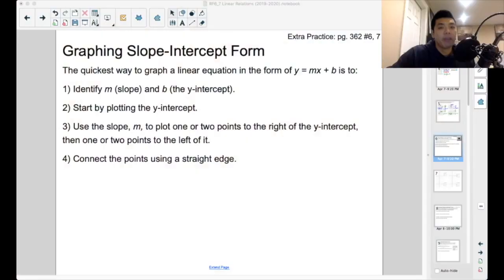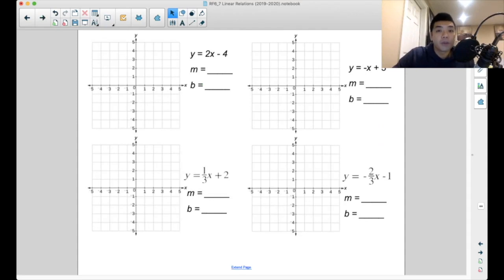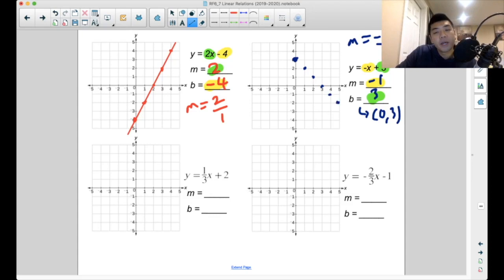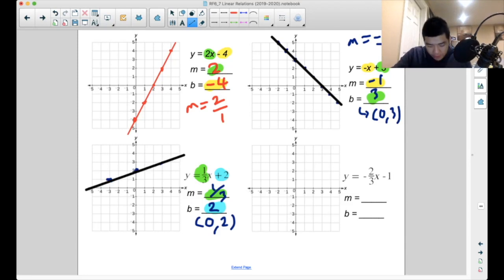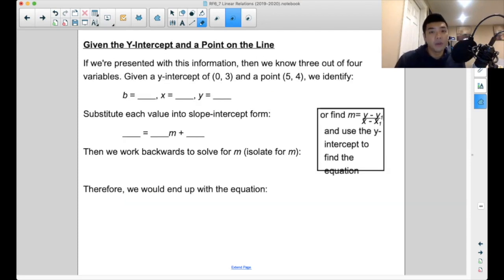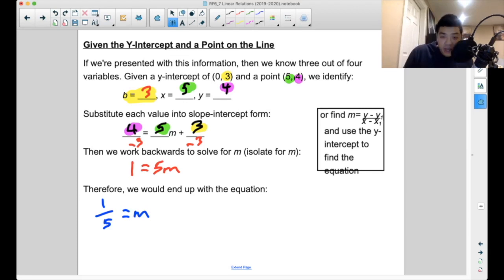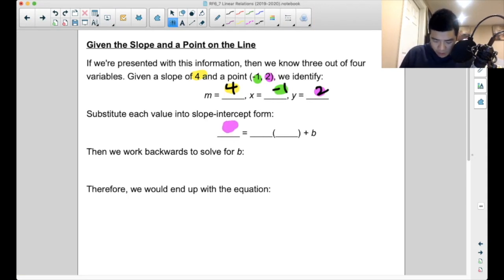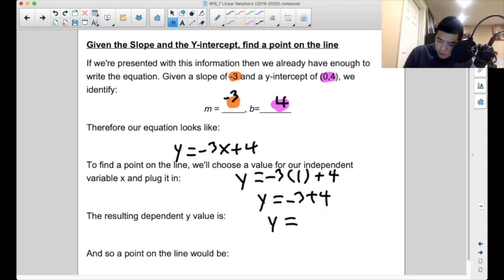Math 10C: Slope Intercept-Form Part Two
Part two of slope-intercept form for the RF6/7 lesson, for the week of April 1-7.

Graphing slope-intercept form
0:24

Examples of graphing a linear equation
3:23

Manipulating slope-intercept form
10:52

Finding a linear equation given the y-intercept and a point on the line
12:39

Finding a linear equation given a slope and a point on the line
17:38

Finding another point on the line given the slope and y-intercept
19:52